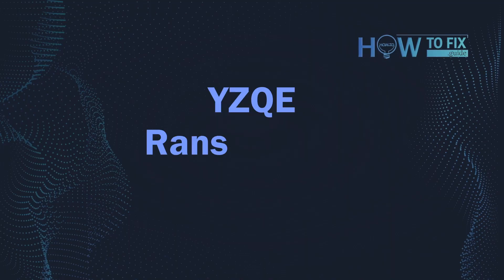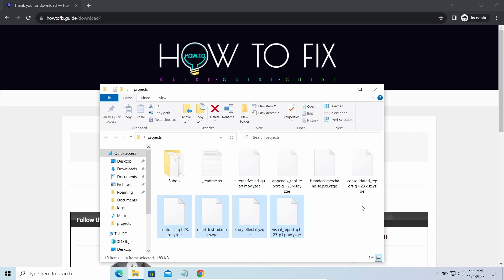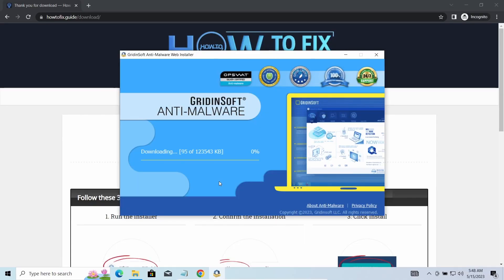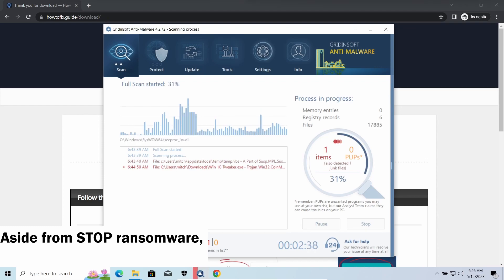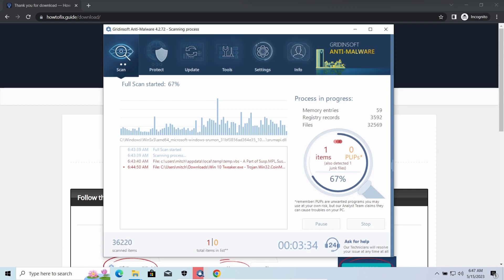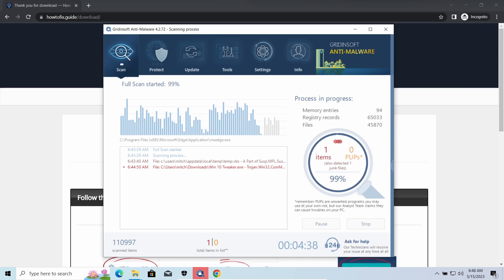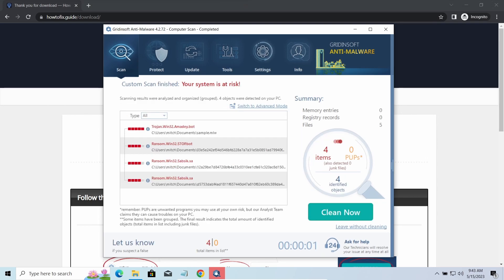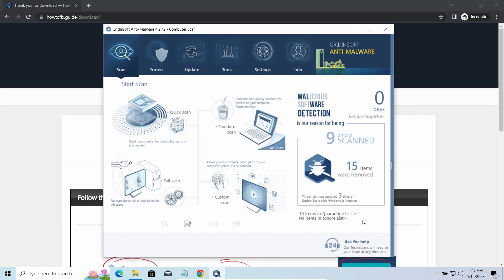YZQE Virus File (.Yzqe) Ransomware Removal & Decrypt .Yzqe Files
Illustrated Yzqe ransomware removal guide

0:00 - Intro
0:06 - What Is YZQE?
0:23 - First Signs Of YZQE
0:32 - STEP ONE: Install Gridinsoft Anti-Malware
0:46 - Threats Related To YZQE
1:09 - STEP TWO: Run full scan
1:23 - More About YZQE
2:20 - Scan complete
2:24 - STEP THREE: Click Clean Now
2:38 - How To Get Files Back?

On HowToFix.Guide, we have been tracking STOP/Djvu ransomware since its appearance back in 2019. That made it possible for us to elaborate the most effective way to remove the threat, as well as all possible ways to recover .yzqe files after the attack.